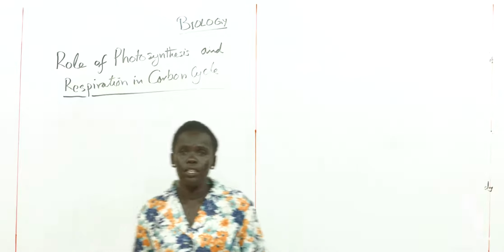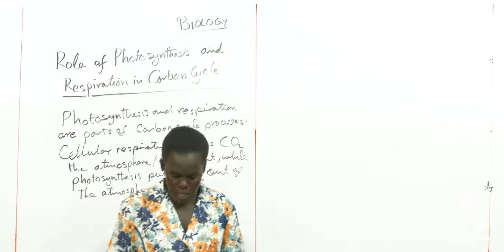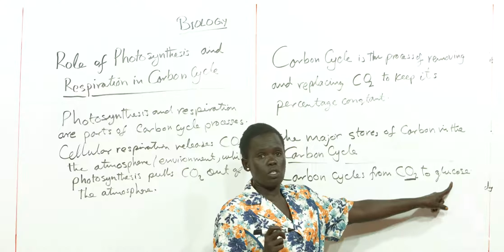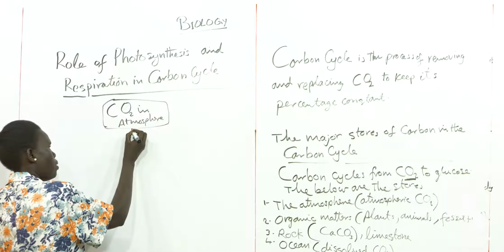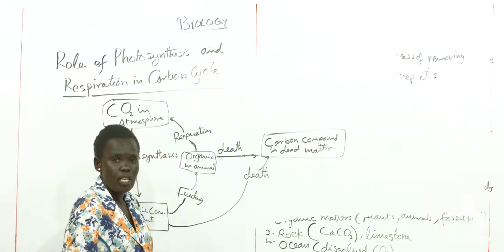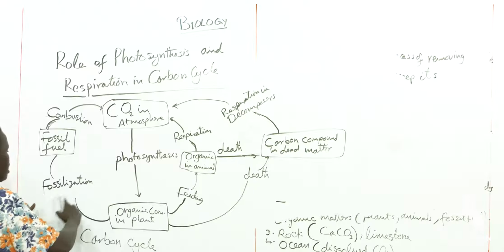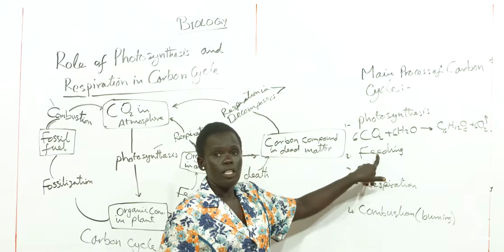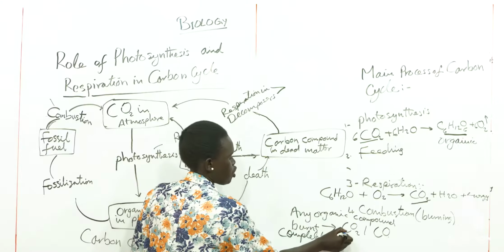Biology S.3 & S.4 | Lesson 24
TOPIC: Role of Photosynthesis and Respiration in Carbon Cycle.